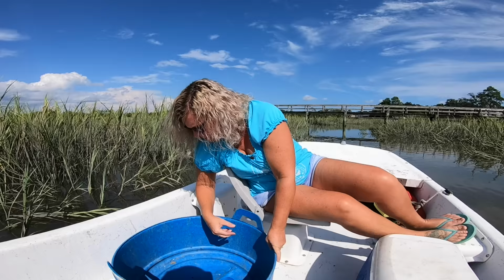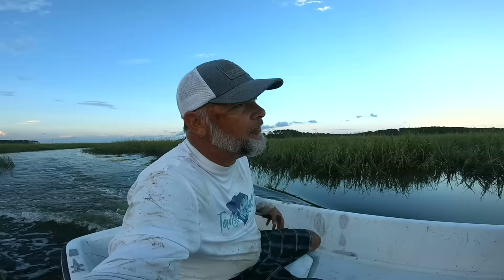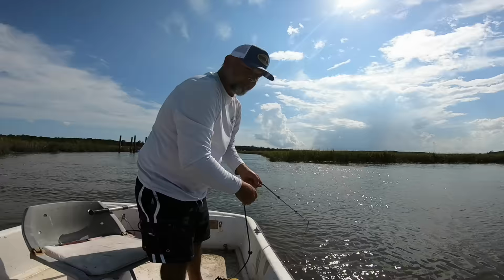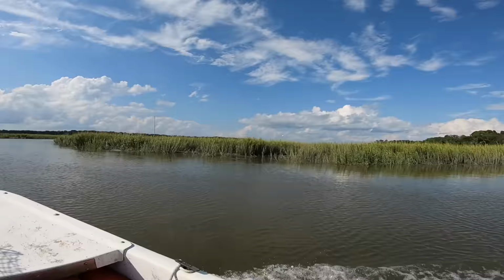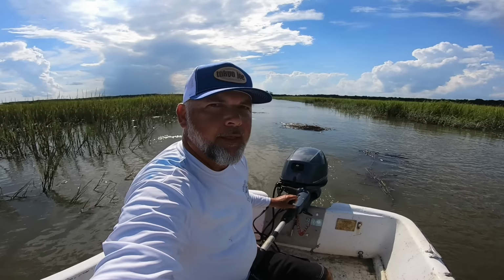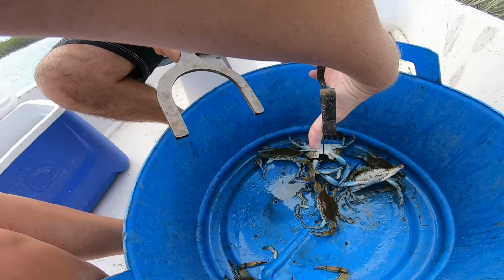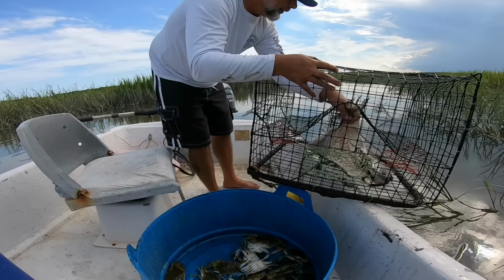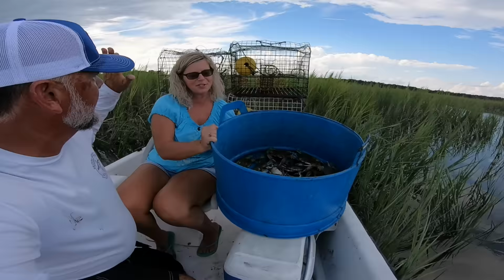We've Found the Perfect Blue Crab Bait... Our traps are loaded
We're going to take you blue crab crabbing using crab pots in the marsh creeks of SC.

With a special thank you to John & Dawn Hrdlick, Laurie Large & Glenda Roberts.

Hero 7 Black Bundle

50in1 GP Acc Kit
5 Ft Crab Net
Blue Crab Pot Trap